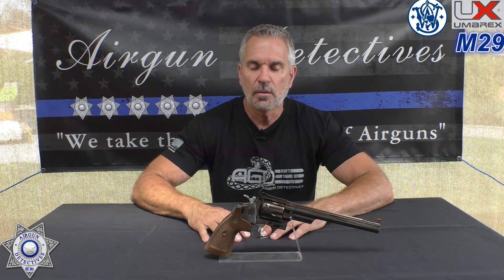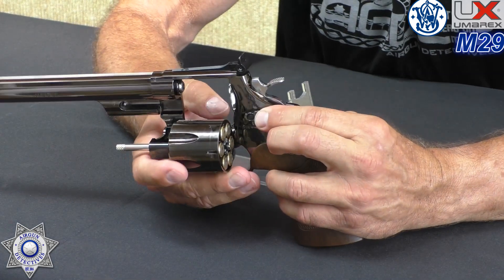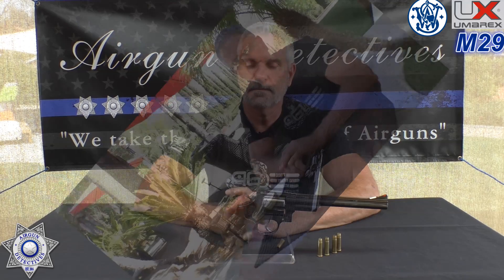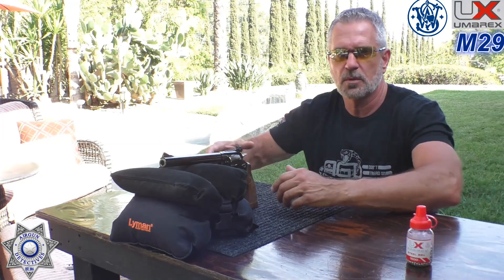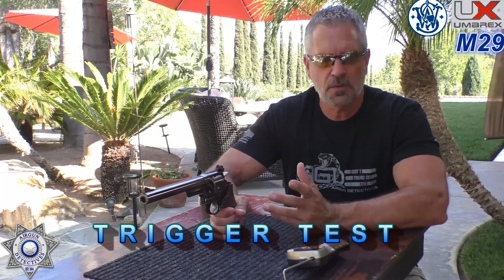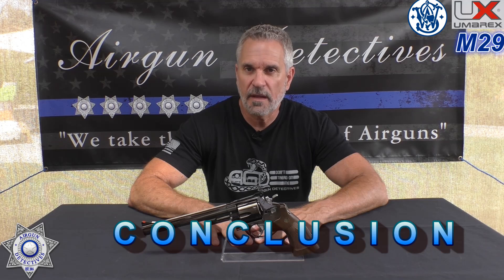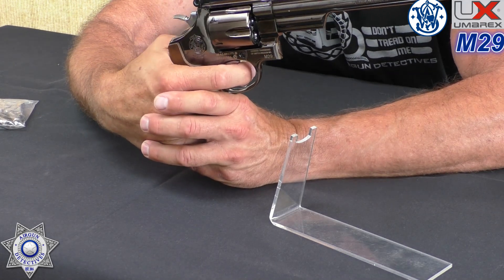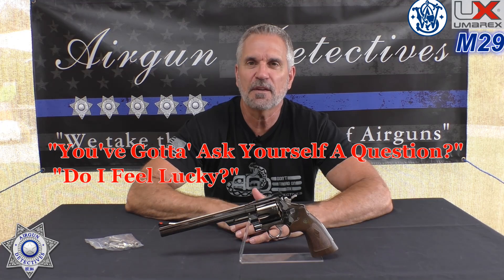"NEW Smith & Wesson M29 44 Magnum Co2 BB Revolver "Full Review" by Airgun Detectives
Our "Co2 Summer" continues..This is a full and complete review of "NEW" Smith & Wesson Model 29 Co2 steel BB Revolver. This is the replica model of the famous 44 Magnum featured in the Dirty Harry movies.  This replica has an 8" barrel as opposed to the 6 1/2" version promoted in the films.  This model is licensed and produced by Umarex.  We will show you the performance and let you decide if it will, "Make your Day!"

Smith & Wesson Model 29 Revolver .177 Caliber BB Air Pistol
Umarex 5.1 gr BB
Umarex Co2
H&N Match Pellets
Splatterburst Targets